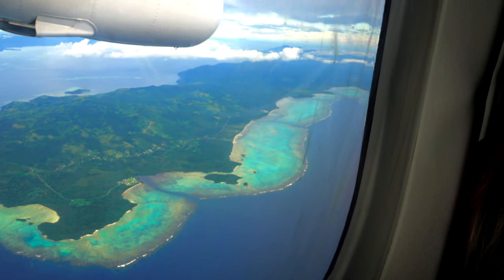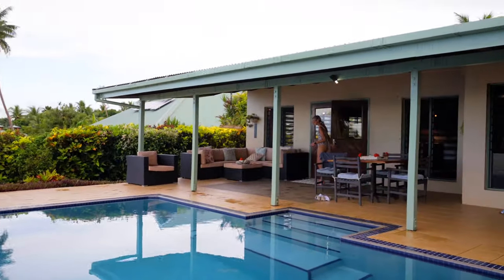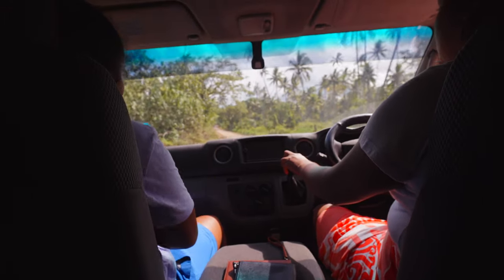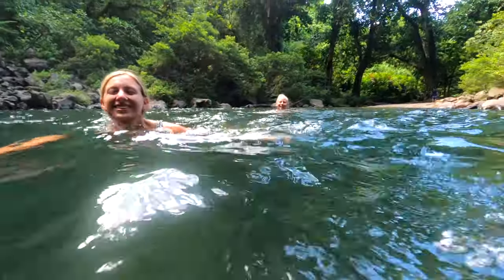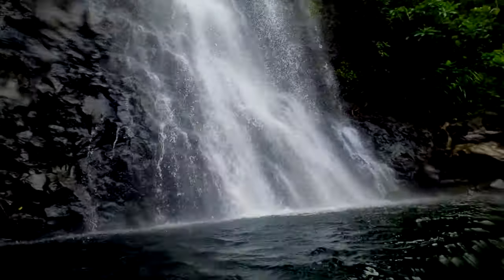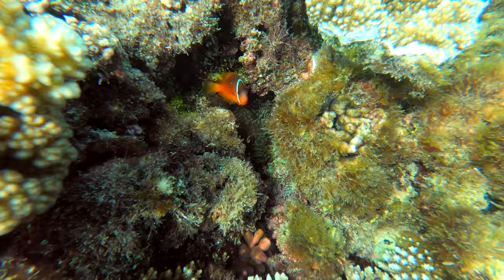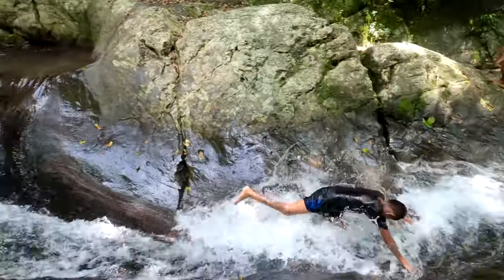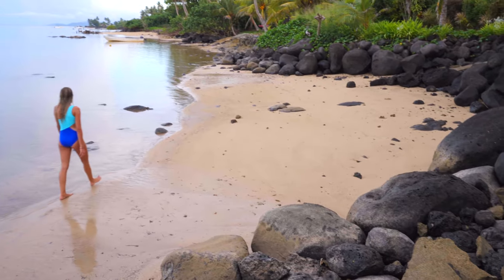Why This Tiny Island Needs To Be On Your Bucket List - Taveuni, Fiji Travel Guide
Join us on our 3 day adventure through the incredible Fiji Island of Taveuni and see all of the must do activities when visiting. This tiny island known as the "Garden Island" in the South Pacific is home to breathtaking snorkeling and scuba diving in the Rainbow Reef, the incredible Tavoro waterfalls in Bouma Park, the exhilarating Waitavala natural waterslide, and famous warm Fijian hospitality. Taveuni, in our opinion, is a true bucket list location and somewhere we would recommend to anyone who is looking for a non-traditional tropical vacation.

0:00 Intro
0:50 Flying to Taveuni on Small Fiji Airways Plane
2:28 Scuba Diving in Rainbow Reef
3:56 Bouma Park - Tavoro Waterfalls
7:33 Tramonto Fijian Food Restaurant
8:23 Kayak and Snorkeling
9:43 Waitavla Natural Waterslide - Taveuni Sliding Rock
11:35 Reflections - Why Taveuni Should Be On Your Bucket List

OUR GEAR:
Sony A7 IV
Diety D4 Mini
DJI Mini 2
Go Pro Hero 8
Camera Bag/Backpack
Snorkeling Gear